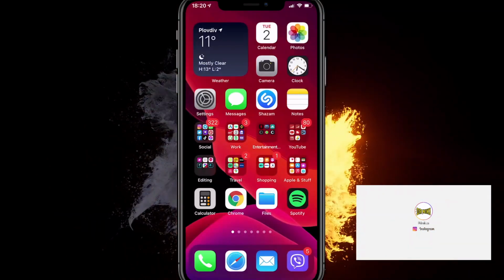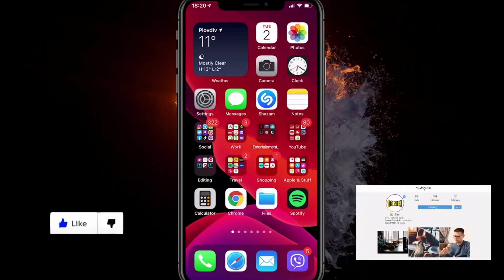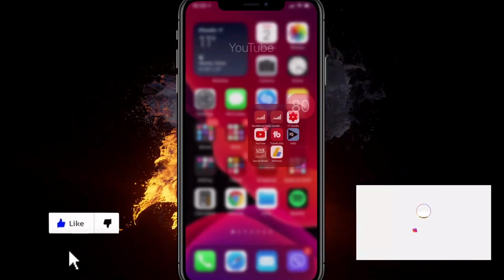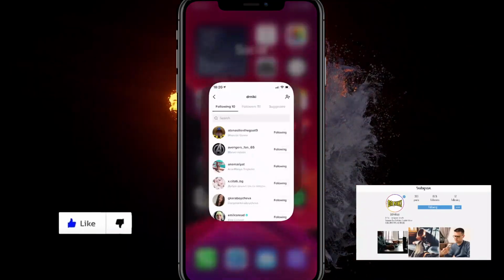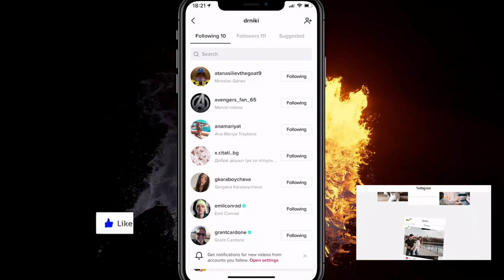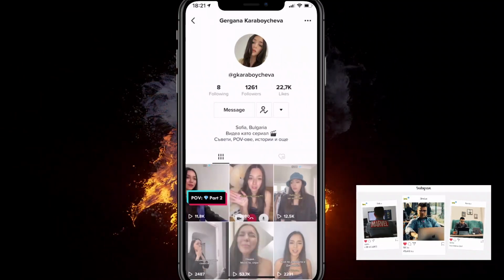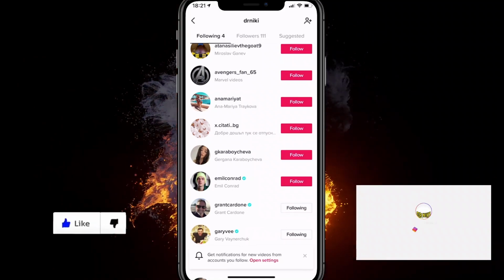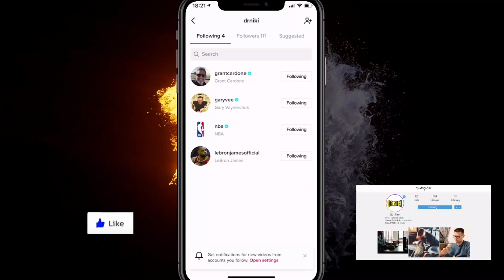How to Unfollow Everyone on TikTok at Once (2021) ✅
In this video you will learn How to Unfollow Everyone on TikTok at Once (2021)! In this tutorial you will find out how to unfollow everyone on tiktok at once iphone and how to unfollow everyone on tiktok. You will know how to unfollow everyone on tiktok at once ios and how to unfollow people on tiktok fast.